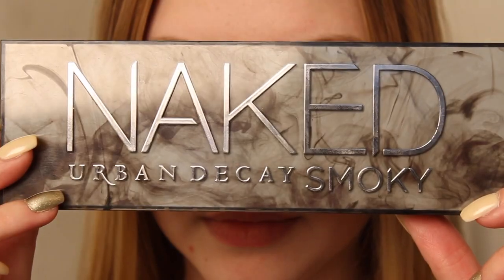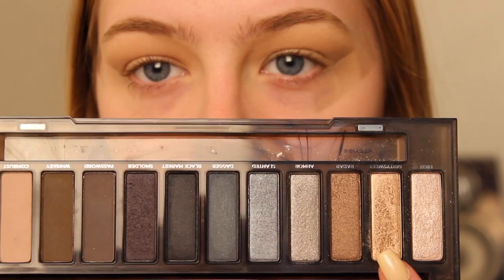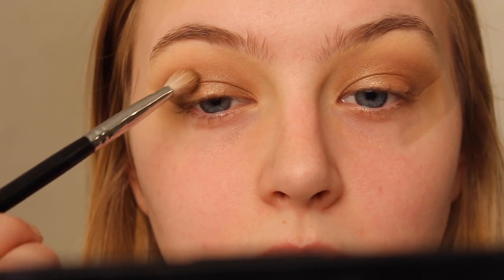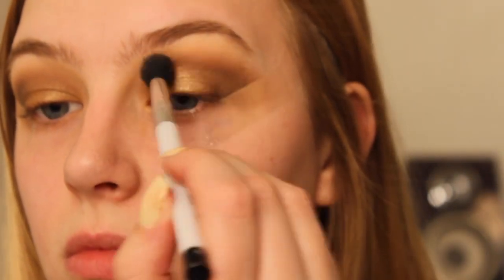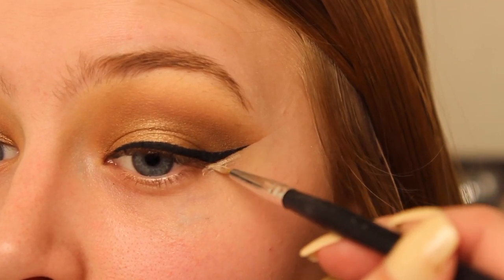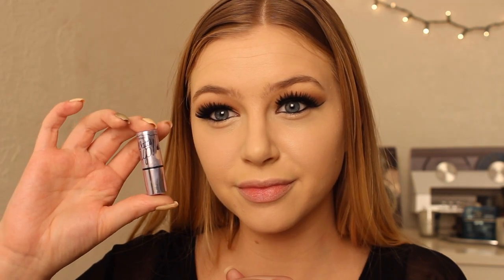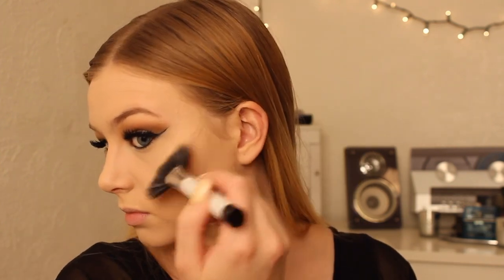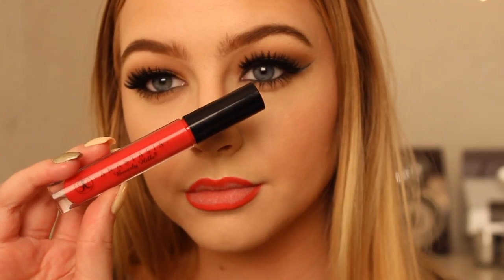Holiday Party Makeup Tutorial | Kayla Jasmin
I think it's perfect for christmas time, especially for a Christmas party or somewhere that you want to look fully glam at!

Poshmark: KaylaJasmin220

Miss My Last Videos?!